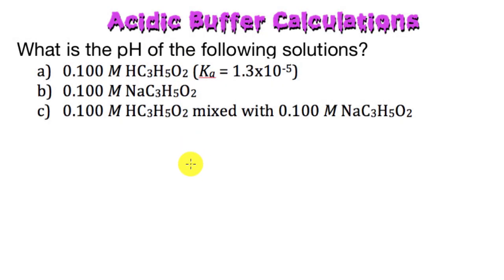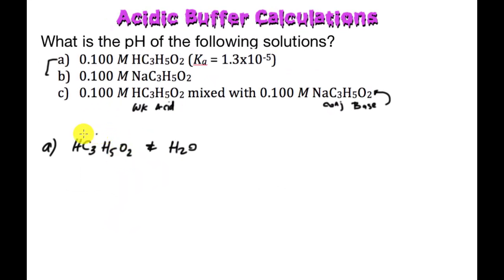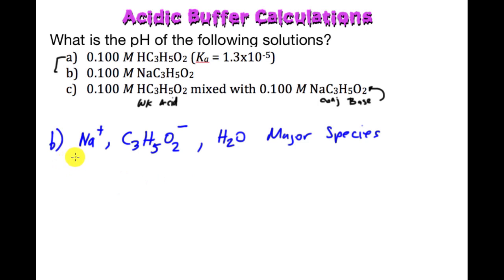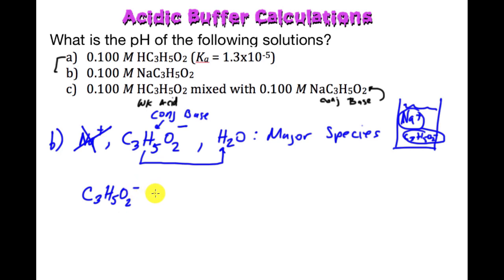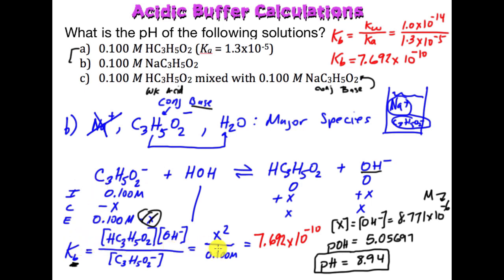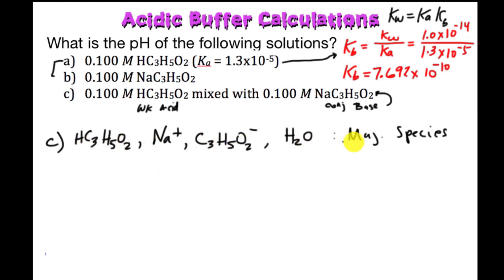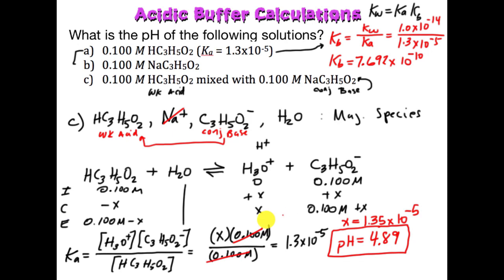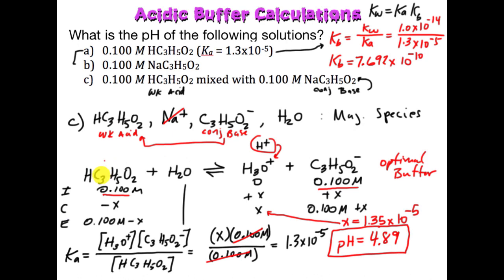Acidic Buffer Calculaion Part 1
Table of Contents:

00:23 - Intro to Buffer Calculations
02:05 - Weak Acid Calculation
03:37 - Hydrolysis of a Salt Calculation
07:31 - Buffer Calculation